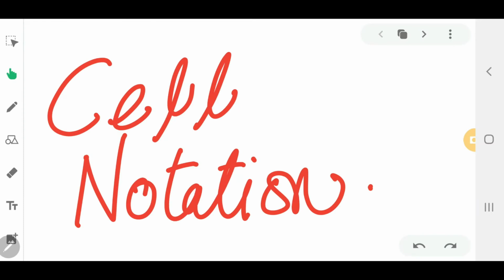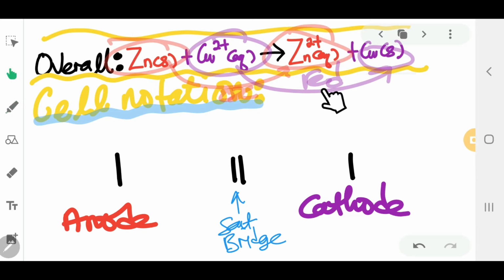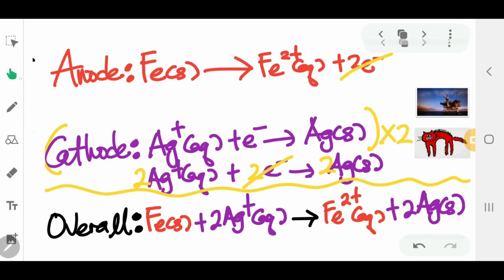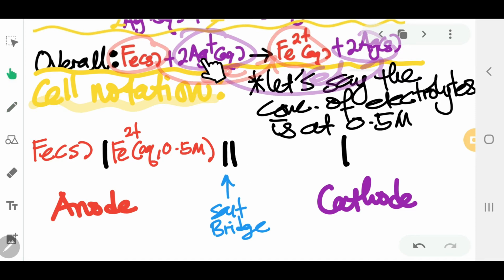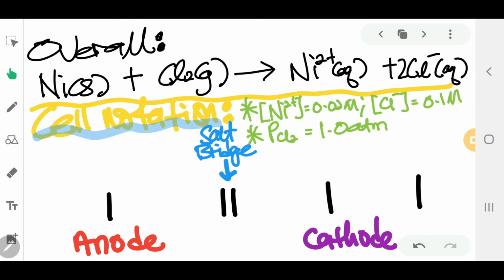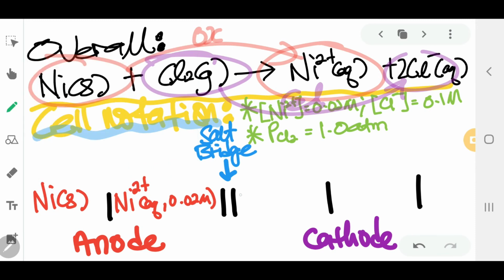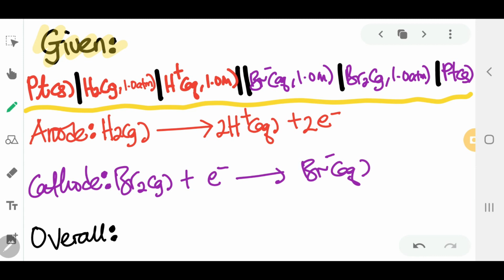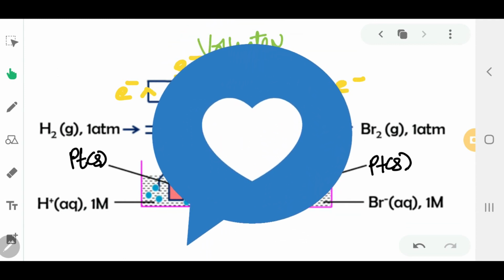Cell Notation | STR8CHEM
Key Timestamps:
1. Writing the cell notation of a given Galvanic cell diagram - 00:14
2. Writing the cell notation for overall reaction that has "bigger than 1" stoichiometric coefficient - 05:48
3. Writing the cell notation for overall reaction that has gaseous species - 09:51
4. Writing the half-cell and overall equations based on the cell notation of gaseous electrodes - 15:45
5. How to draw the Galvanic cell diagram for gas electrodes? - 19:17